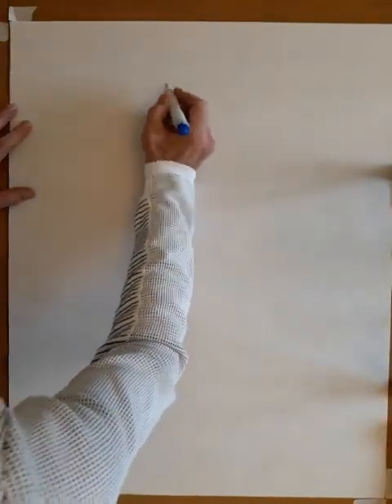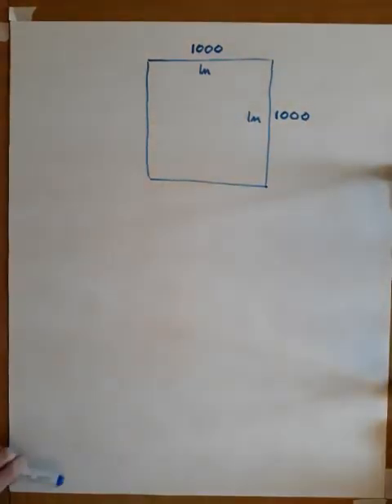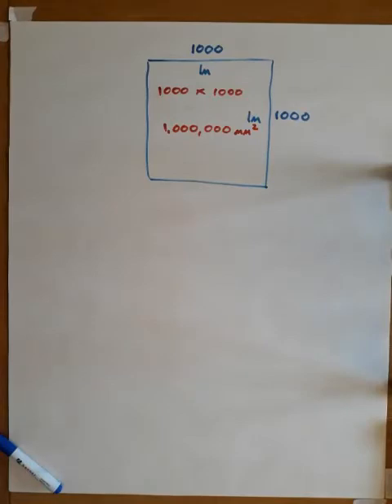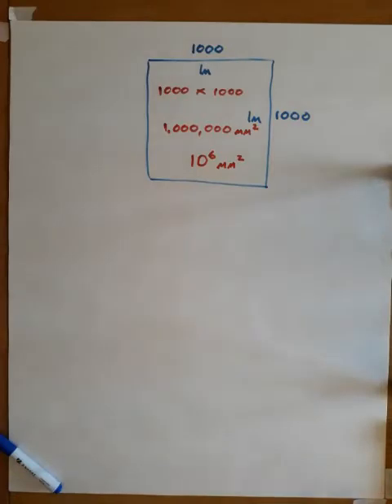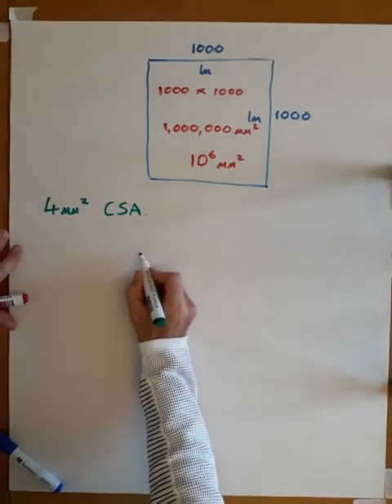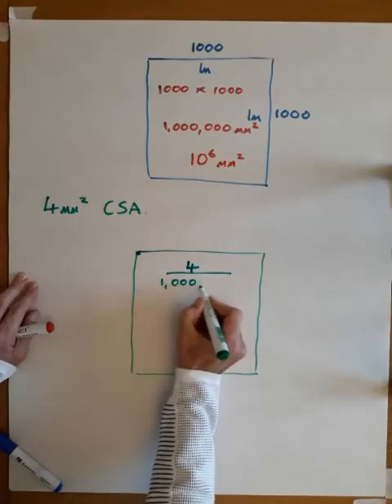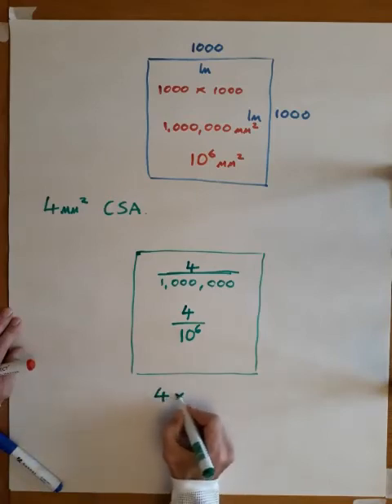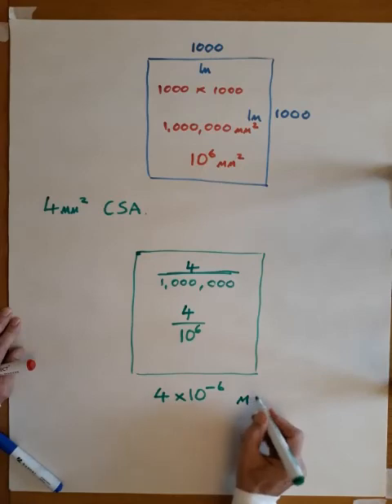RESISTIVITY 1 - converting mm2 to m2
Very short clip showing how to convert from square mm (as in conductor size) to square metres (the base unit of area), ahead of resistivity calculations.